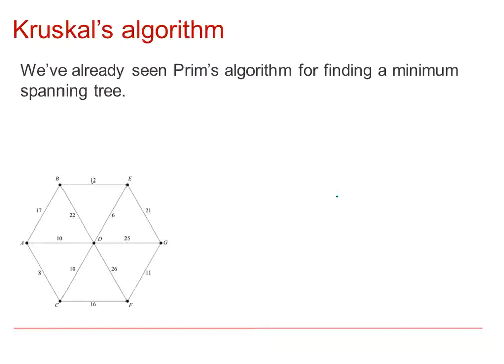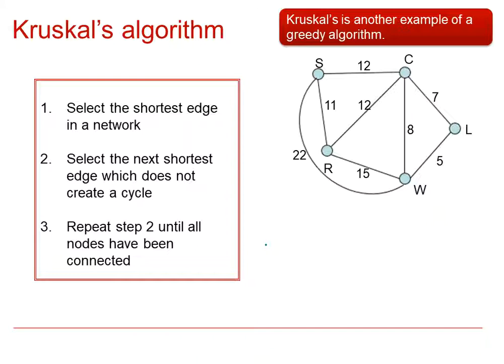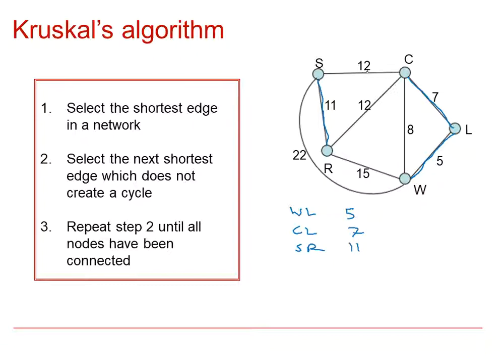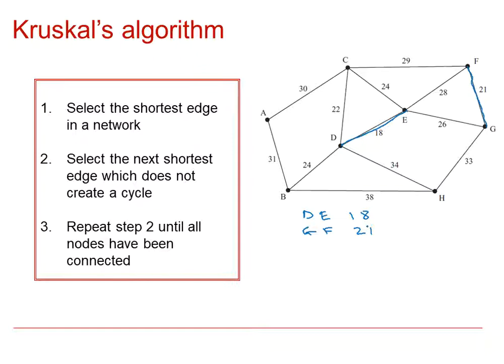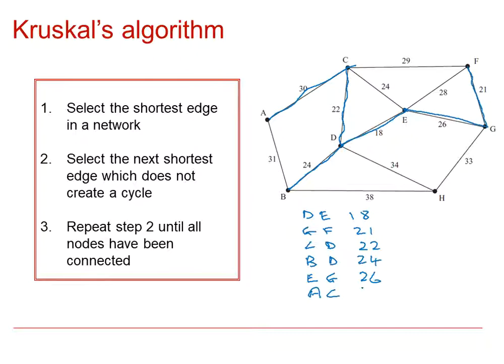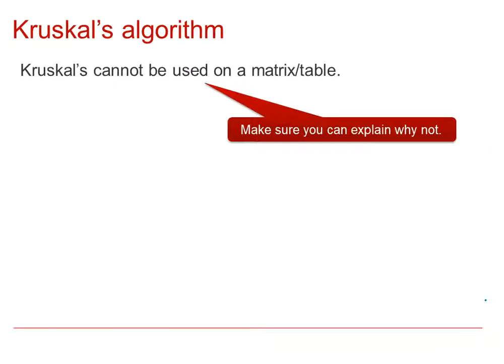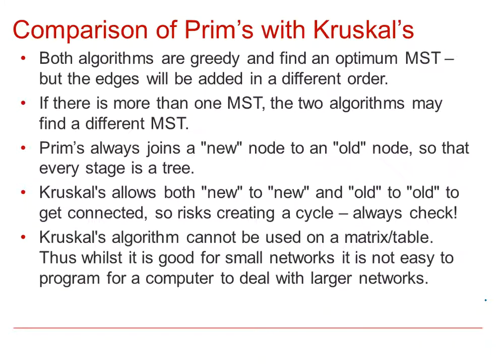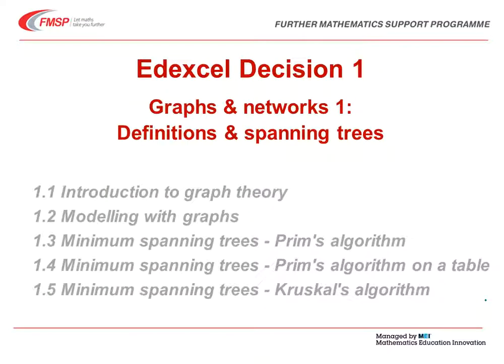EDX Decision 1: Graphs & networks 1-5